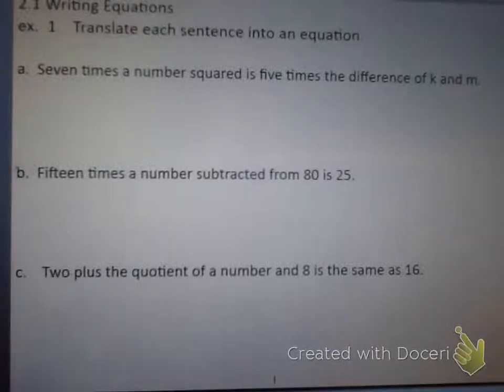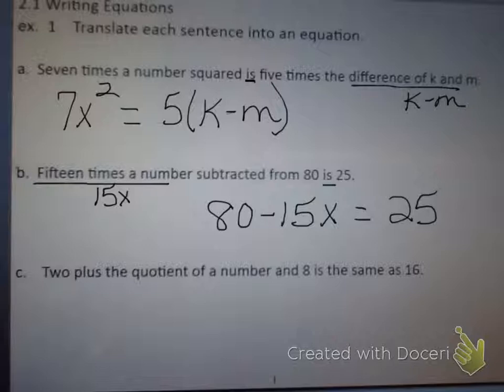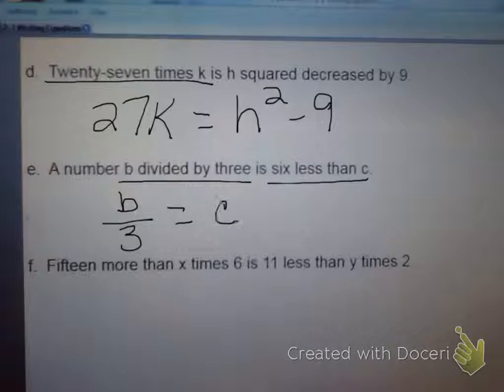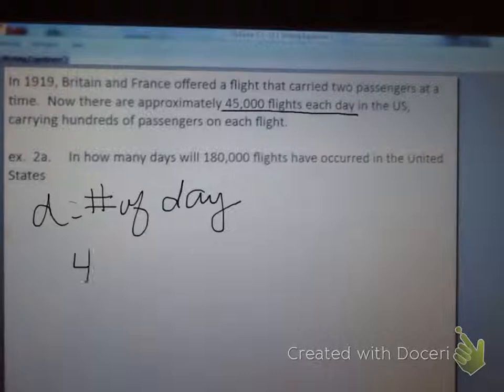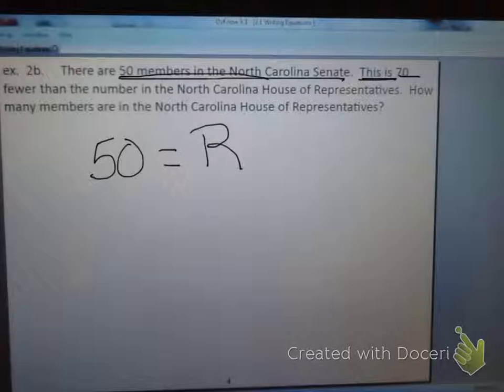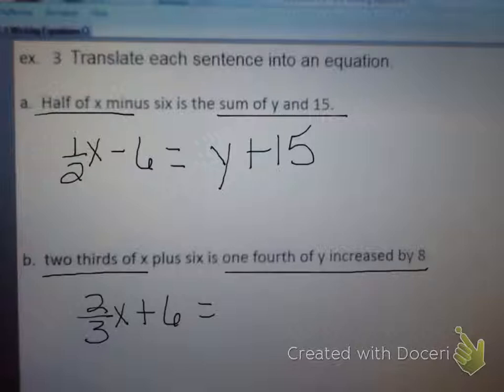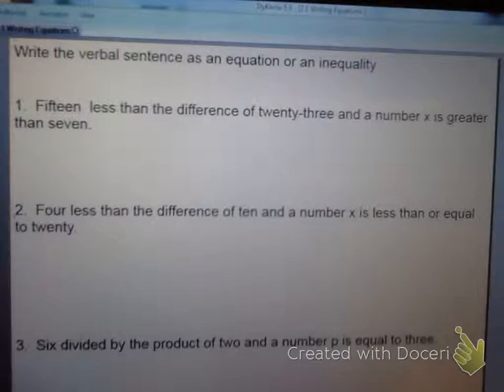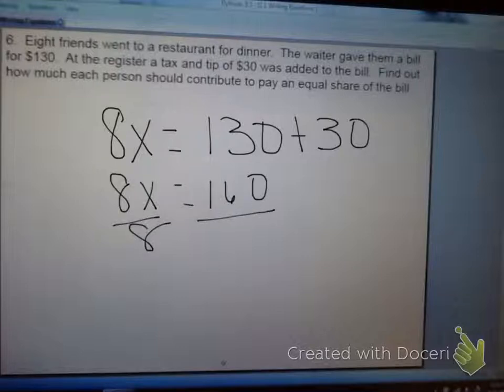Alg. 1 Sec. 2.1 Writing Equations